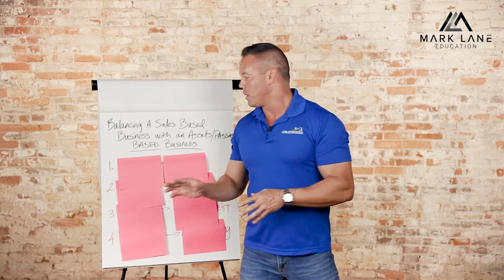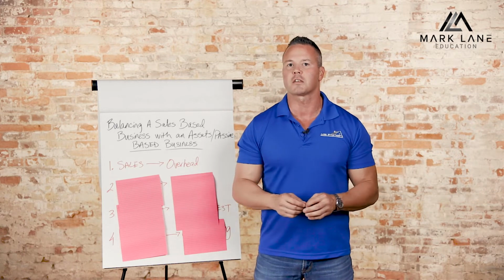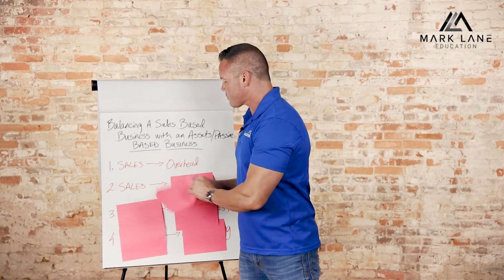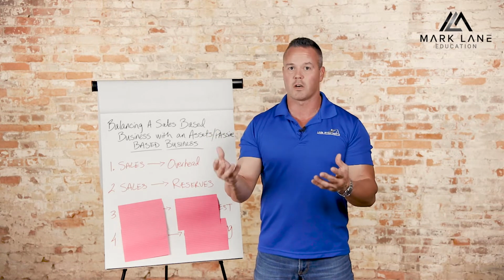Balancing Sales VS Assets Based Business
There is a very systematic approach in which the order of the rehab should occur. Watch as this series talks about the proper way, and in which order you should do things!